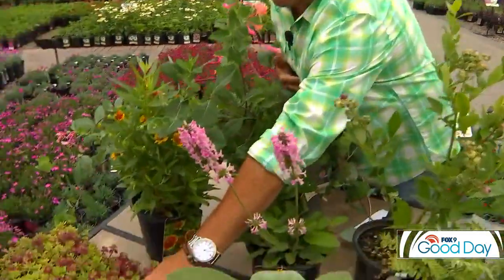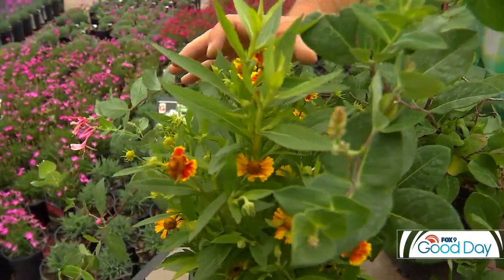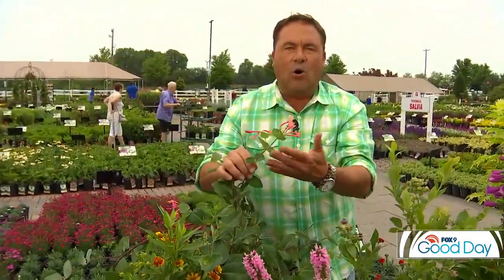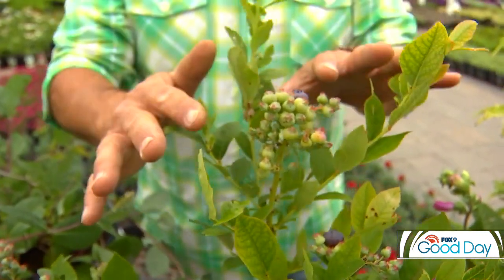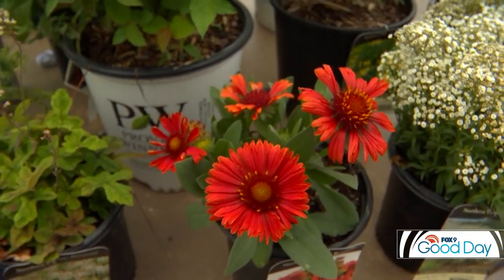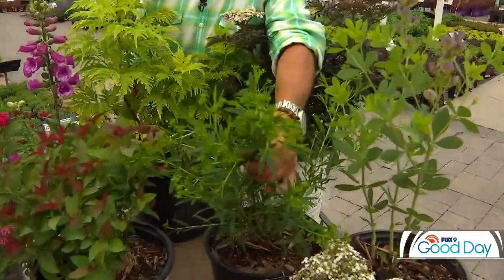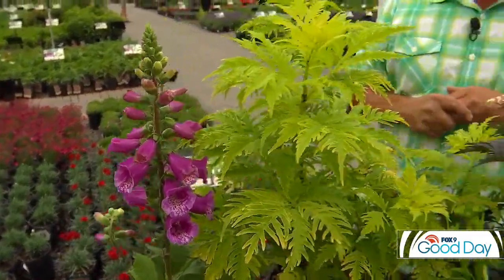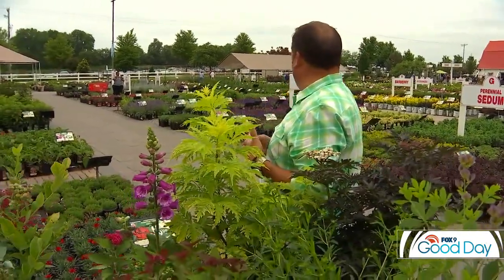Landscaping in Minnesota: Underused plants for your yard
There are popular plants that end up in just about every landscaped yard. FOX 9's Garden Guy Dale K highlights underused landscape plants.